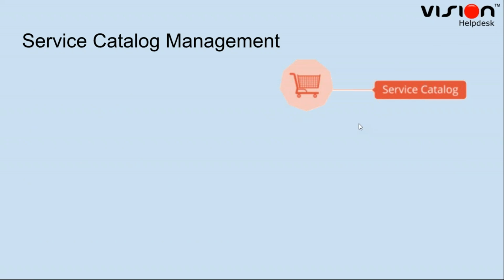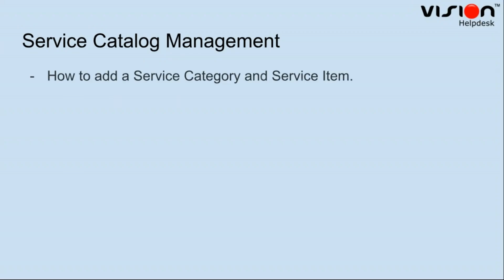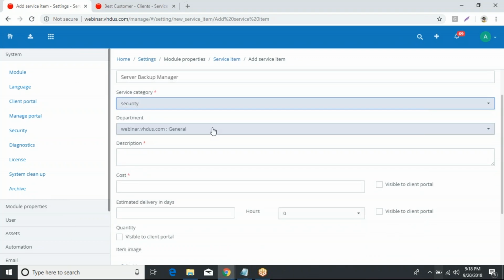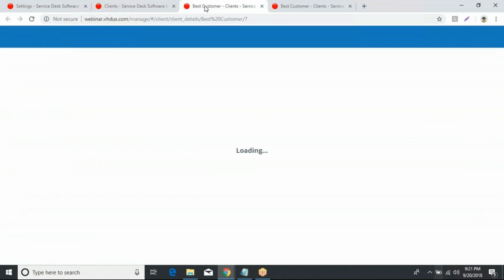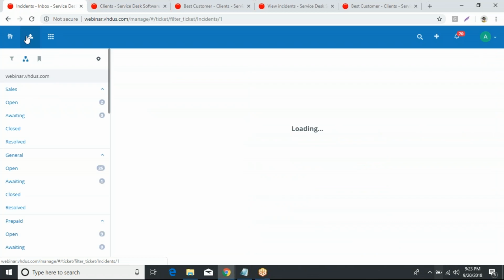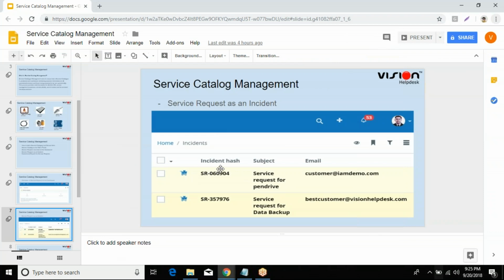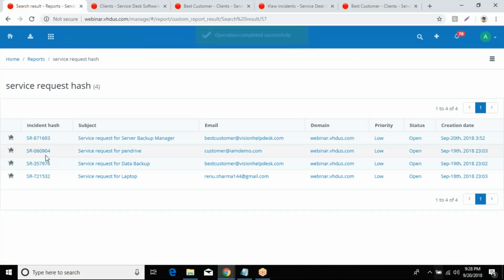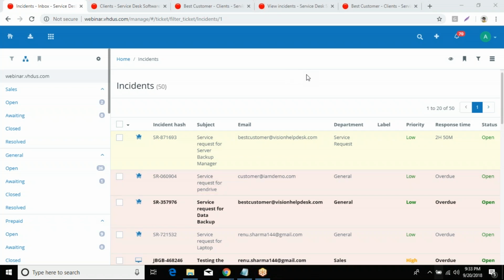Service Catalog & Service Request Management - ITIL ITSM Service Desk Software - Vision Helpdesk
The Service Catalog is the only part of the ITIL Service Portfolio published to Customers and is used to assist the sale and delivery of IT Services

We shall cover the following points in this webinar:

- What is Service Catalog Management?

- How to add a Service Category and Service Item.

- Service Catalog on the Client Portal.

- Service Request overview on the Dashboard

- Service Request as an Incident

- Customized Reports for Service Request